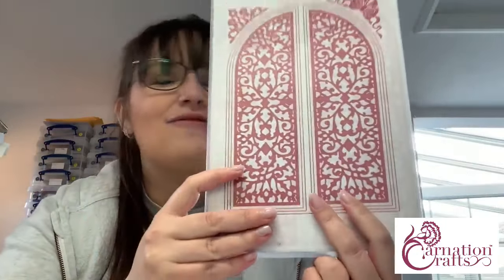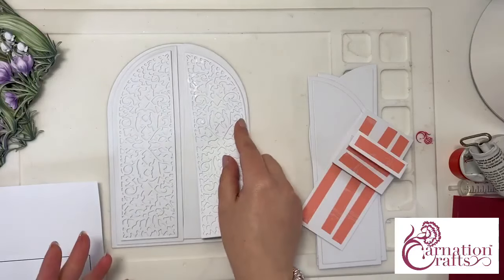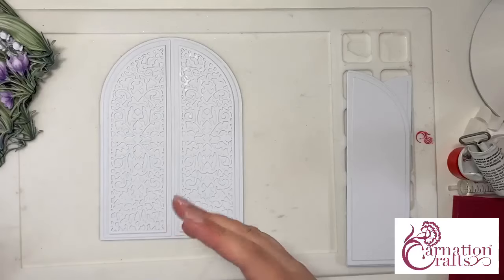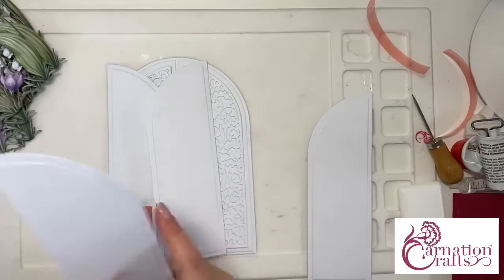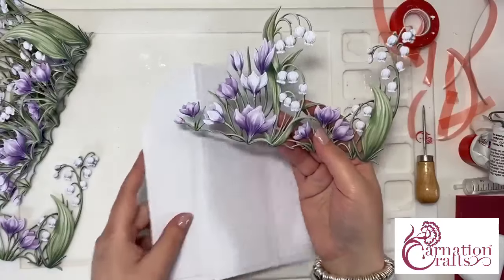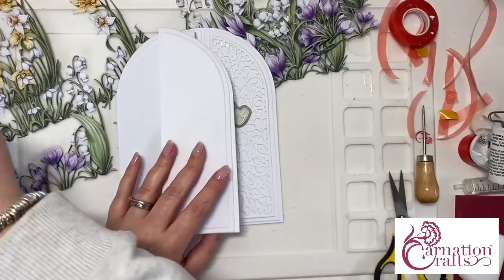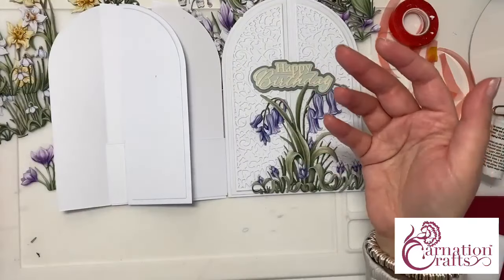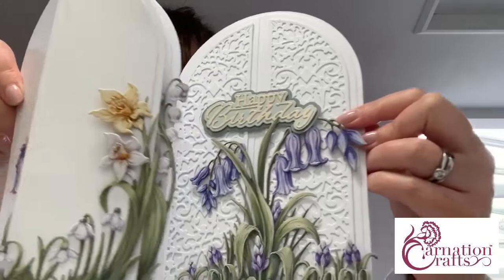Carnation Crafts Cascade Card Shape Facebook Live Demo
Join us for a live demo featuring the Cascade Card Shape from the Perfectly Peaceful die collection decorated with flowers from the In To Spring die collection.